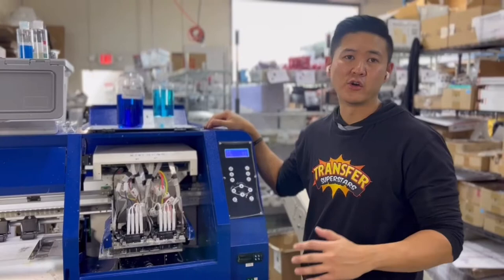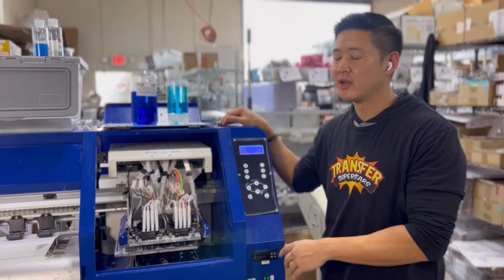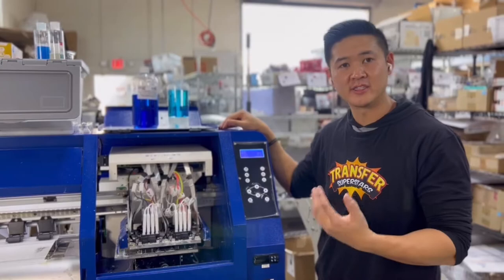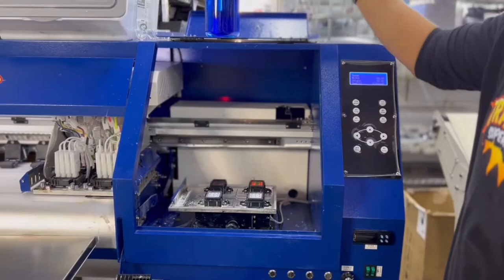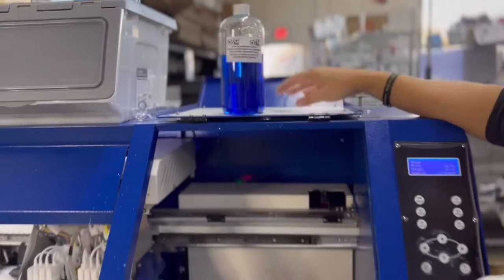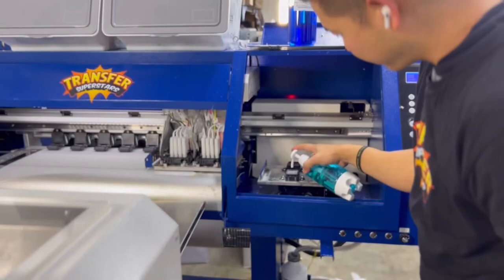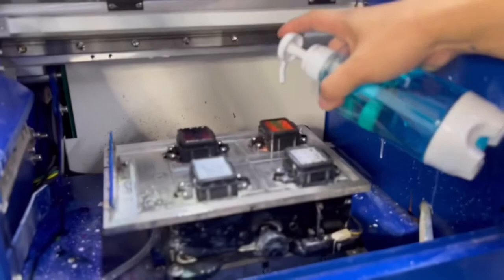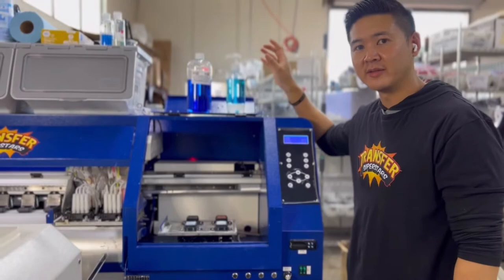DO this Daily for your DTF Wide Format Printer - Wet Cap Your Print Heads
In this video we show you one of the most important things. WETCAPPING! Whether you’re taking a break from printing or shutting down for the day/weekend, you should definitely wetcap your print heads. We use a 1:16 mixture of DTFPRO Printhead cleaner and distilled water.